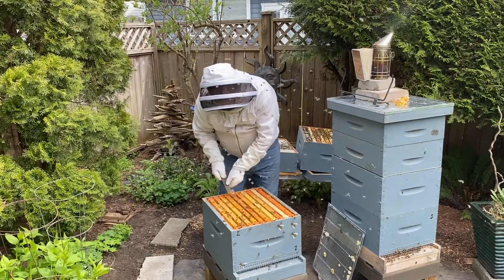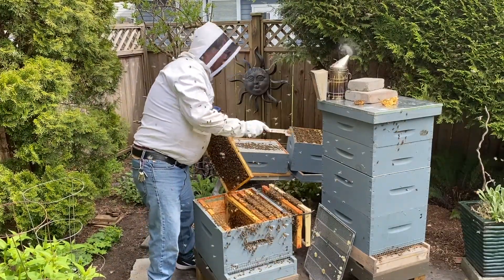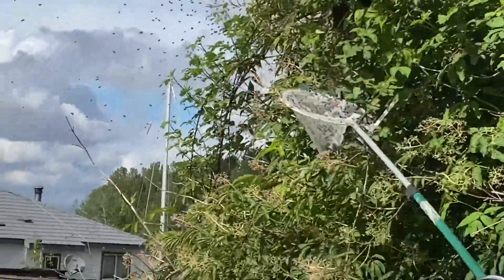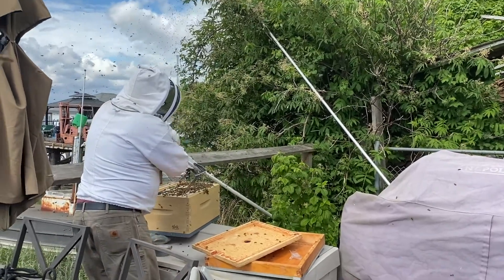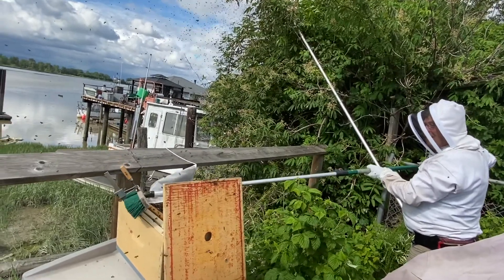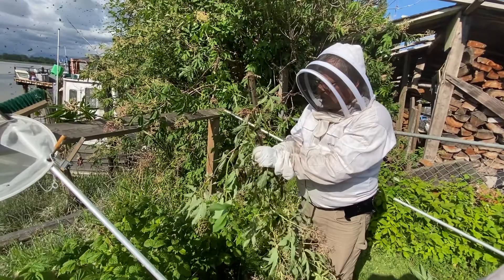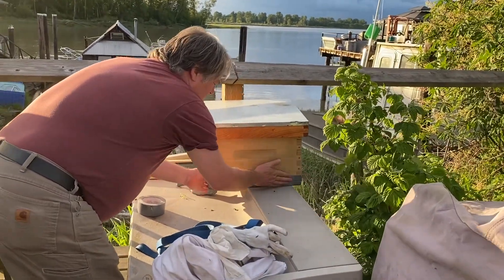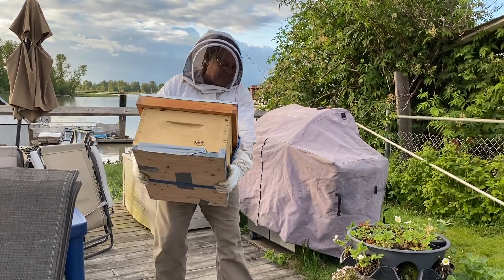Honeybee Swarm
May 11th, 2020: hive check- lots of queen cups in all 6 of our hives
May 13th, 2020: our hive #4 swarmed & we tried to catch it